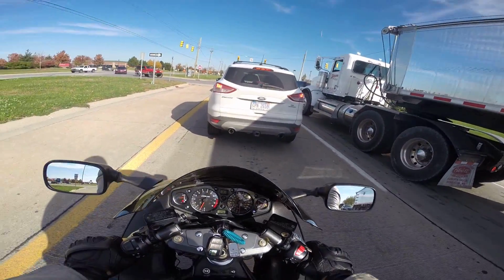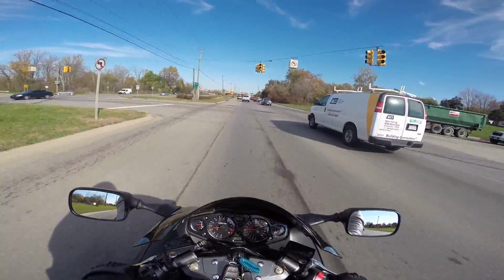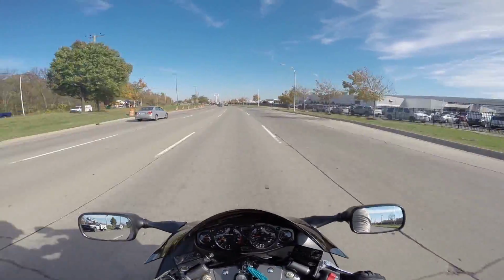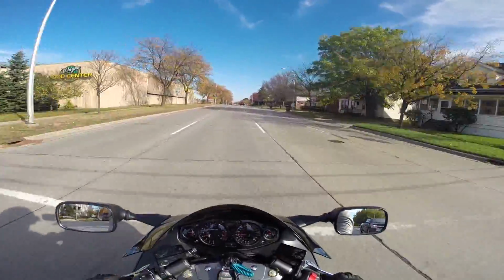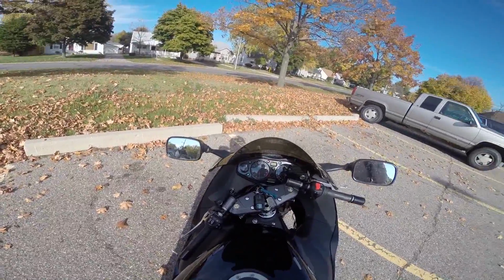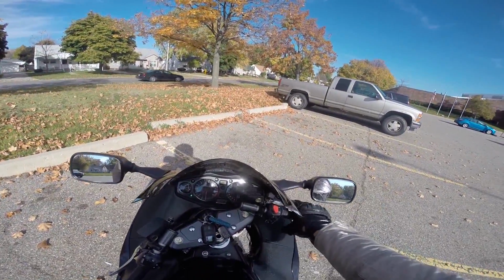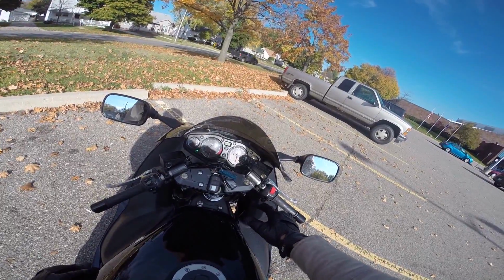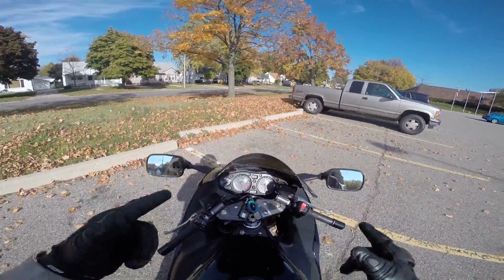What to look for when buying a used Motorcycle!